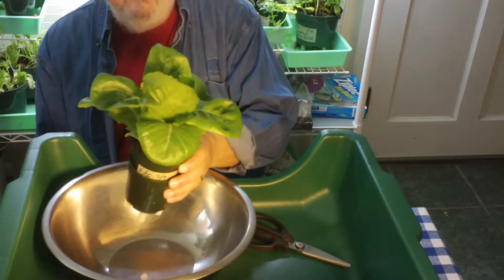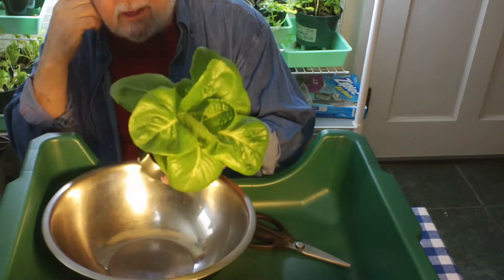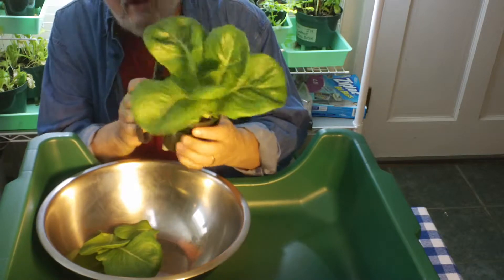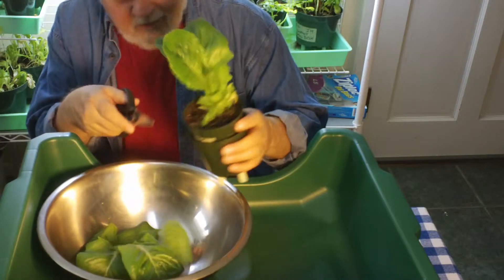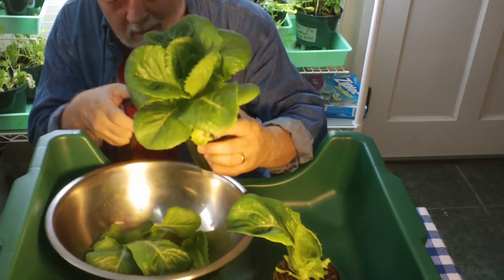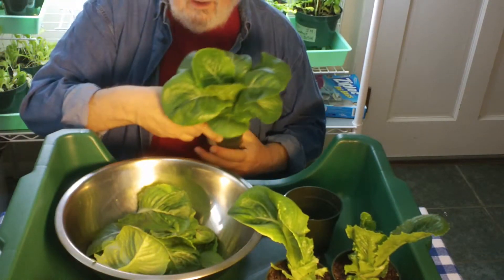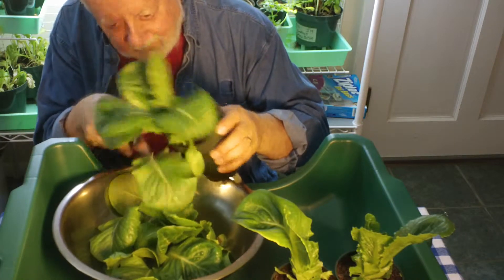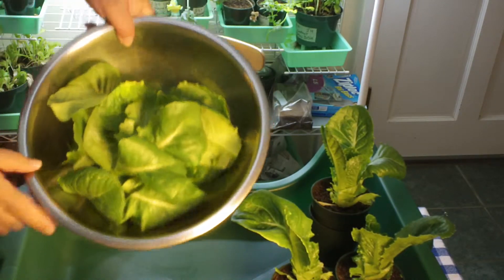My Edited Video